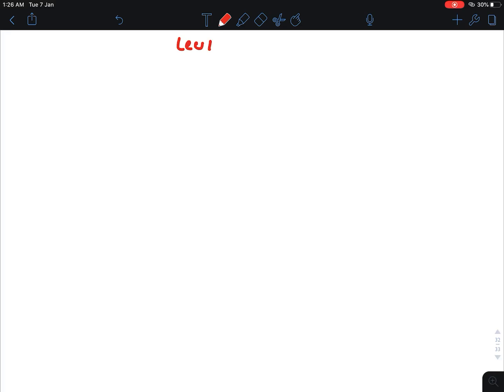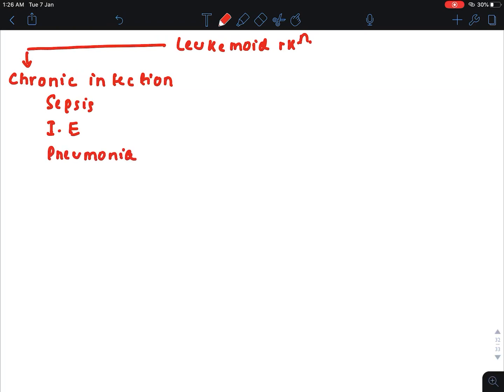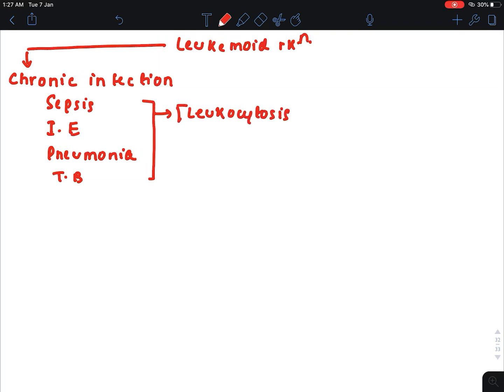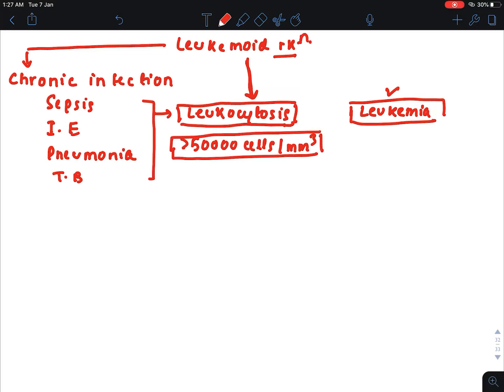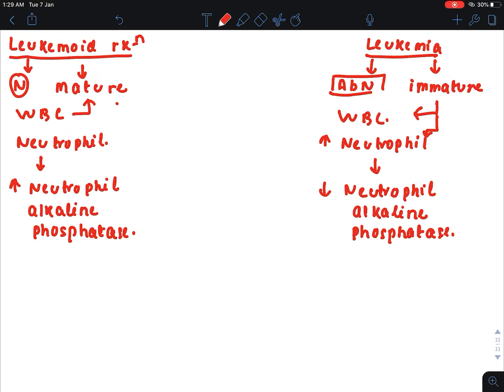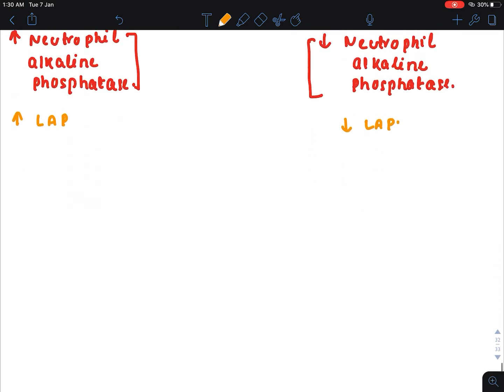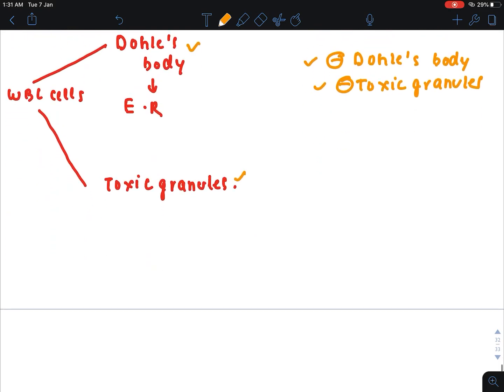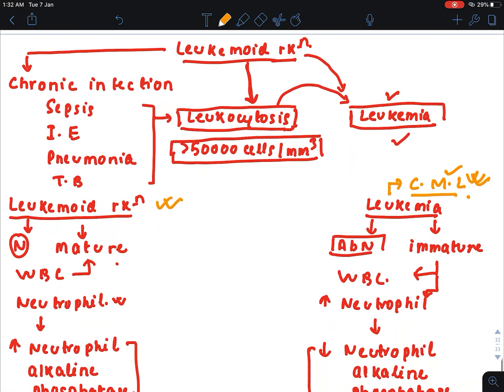Leukemoid reaction (Leukaemia, Difference of leukemoid reaction from leukaemia)🩺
You will get to know what is leukemoid reaction ? And difference between leukemoid reaction from Leukaemia.